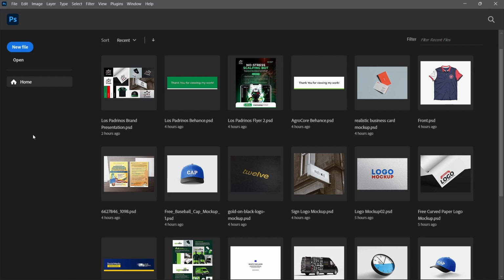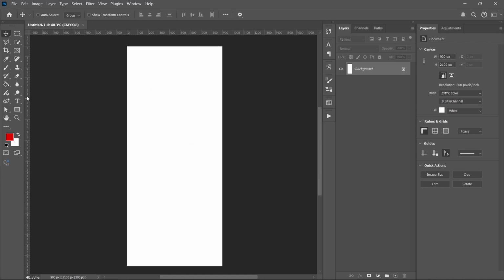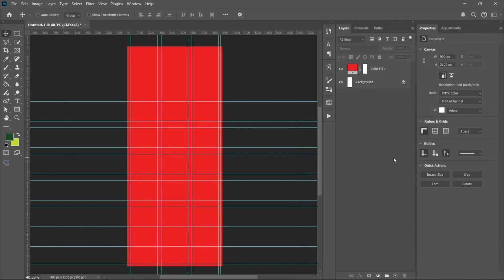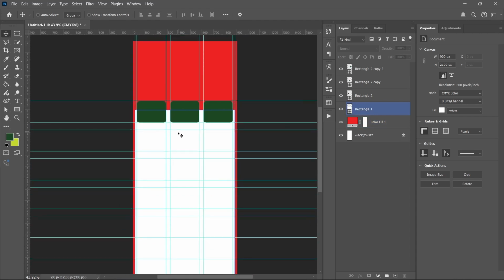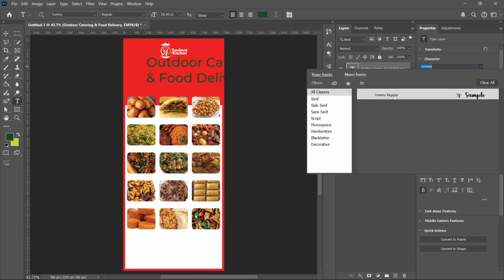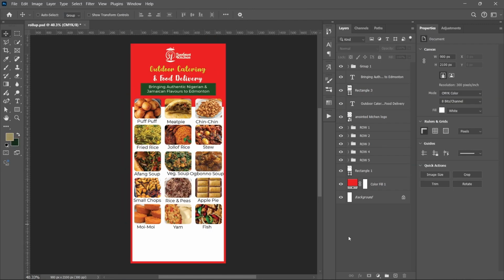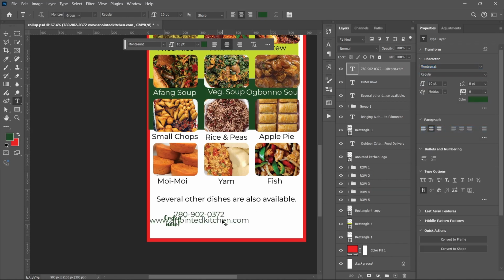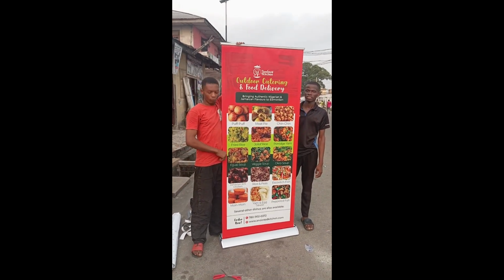How to Design and Print a Rollup Banner in Photoshop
Learn how to design and print a professional roll-up banner from start to finish!
In this beginner-friendly tutorial, I’ll walk you through the key steps—from setting up the right dimensions in your design software to selecting print-ready colors and exporting your file correctly for printing. Whether you're promoting an event, product, or brand, this guide will help you create an eye-catching banner that stands out.

Canvas Guide Coordinates
Vertical Axis:
2%
4%
32%
36%
64%
68%
96%
98%

Horizontal Axis:
25%
34%
37%
46%
49%
58%
61%
70%
73%
82%
91%
99%